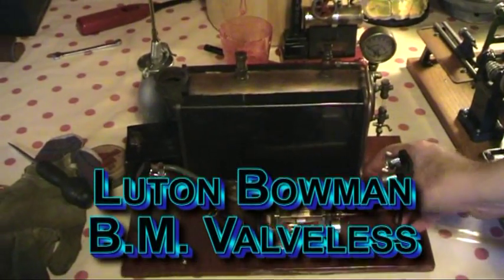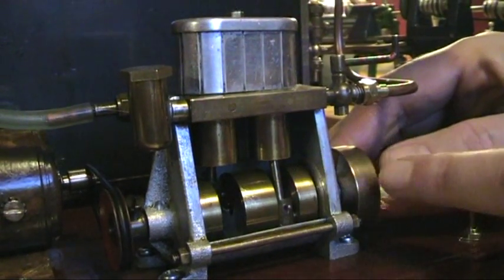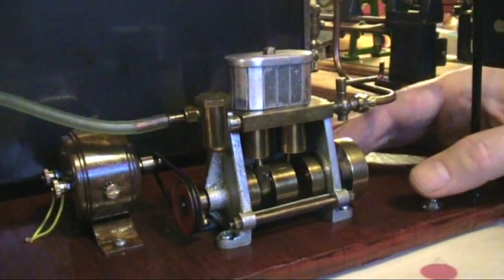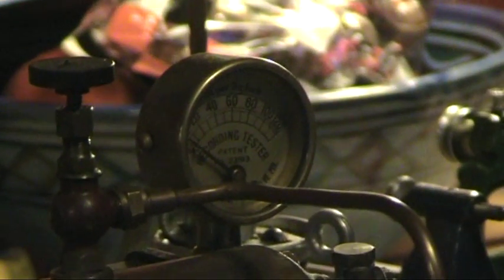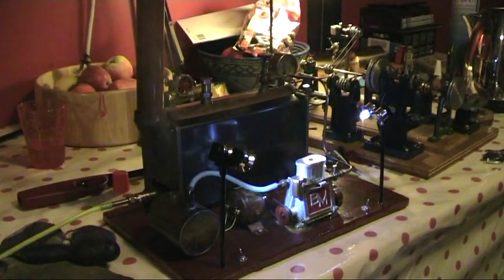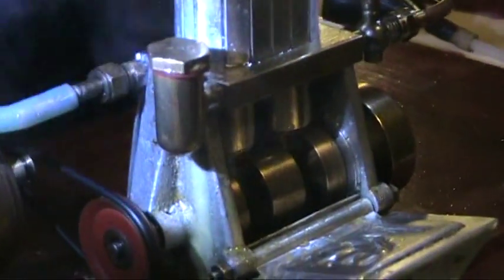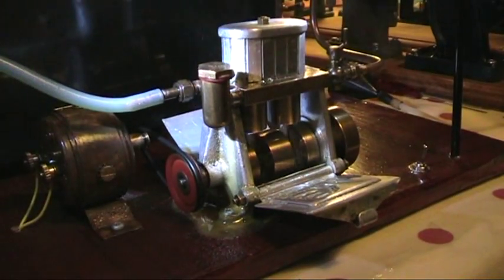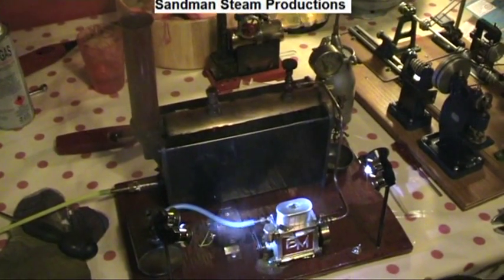Luton Bowman BM Valveless Steam Marine Engine.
Luton Bowman BM Valveless Steam Marine Engine drives a dynamo under live steam produced by a Stuart steam boiler.